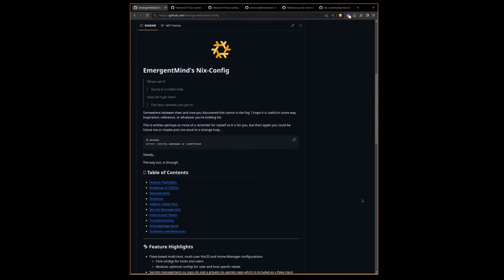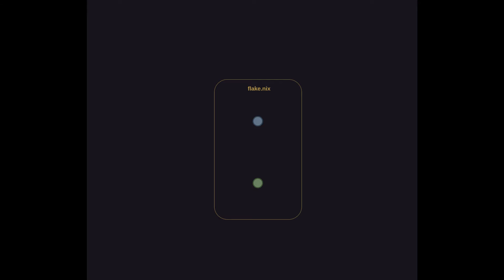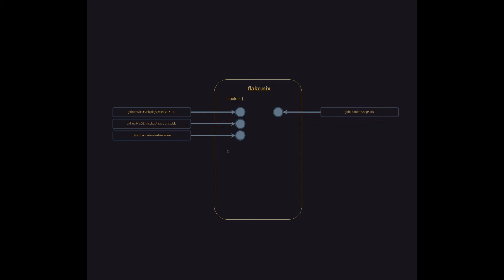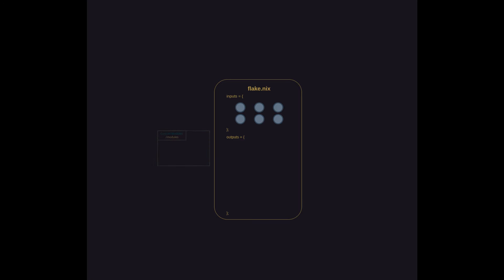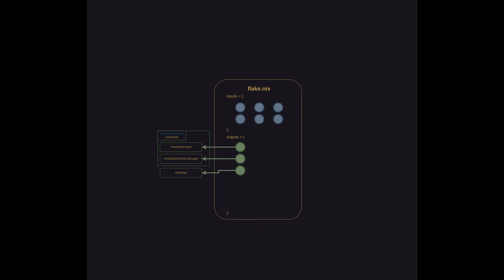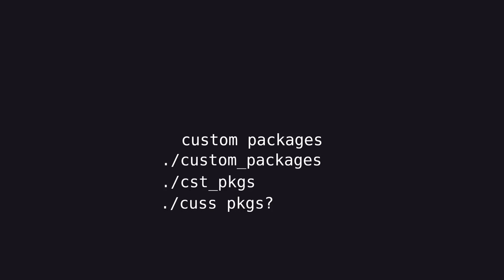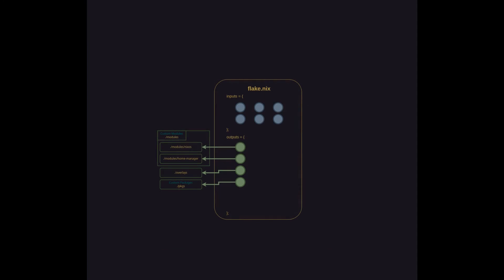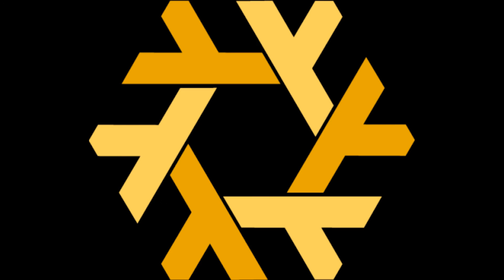Anatomy of a NixOS Config - Part 1/2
Part 1 of 2 in a description of the structure of my multi-user, multi-system NixOS configuration. This video gradually builds out a visual diagram of the structure while explaining the purpose of each part and how they all fit together.

*OUTLINE*
0:00  Introduction
1:10 Central staging area
2:15 Inputs
4:09 Outputs overview
4:26 Custom modules
5:09 Pathing clarification
5:25 Overlays
6:22 Custom packages
8:33 DevShell
9:25 Formatter
9:58 Wrap-up and link to part 2

*Proton* - get a 23% or greater discount on Proton services.
As a long time user of Proton for secure Mail, VPN, Pass, and other services I'm happy to have partnered with them to provide you substantial savings.

*EXTERNAL REFERENCES*
Other people's configs reference in the video: